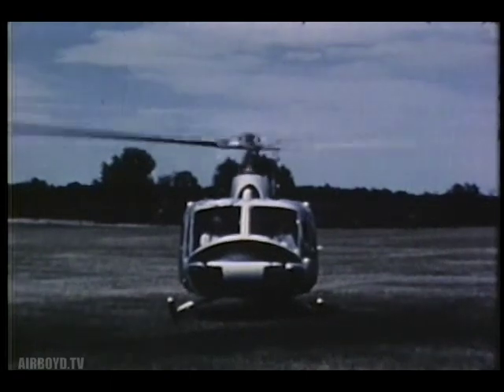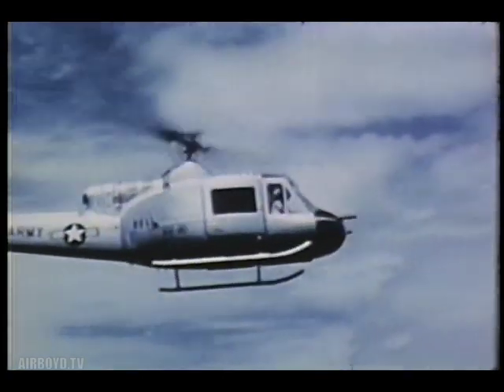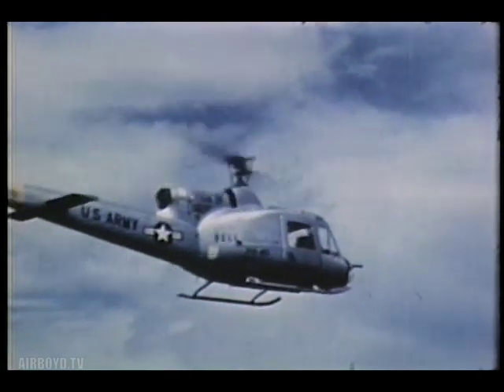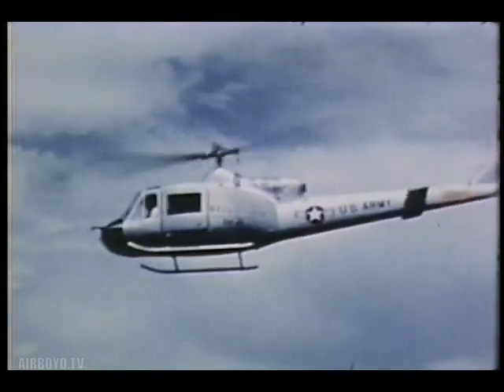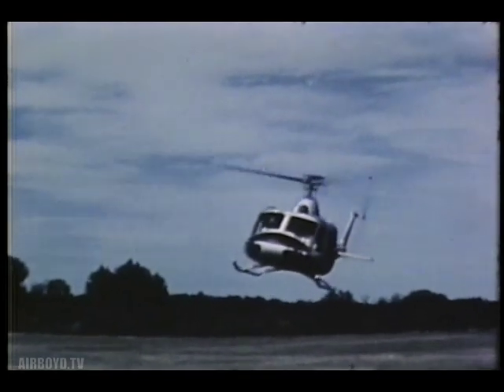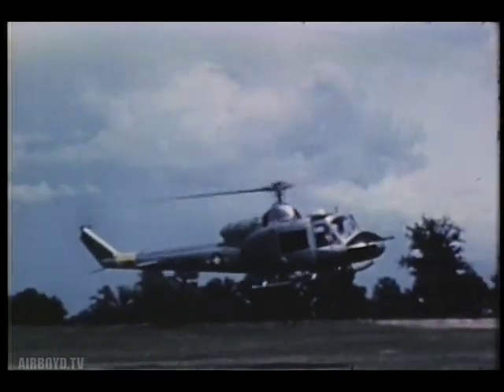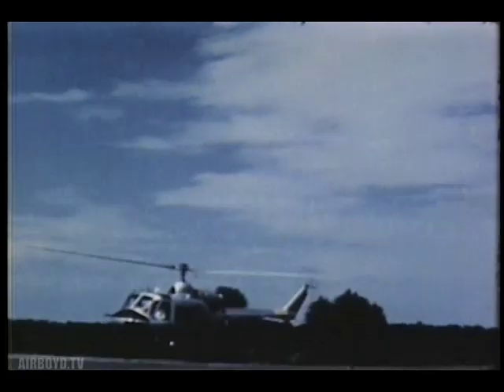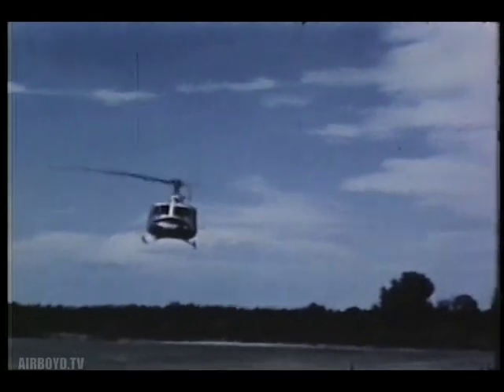Bell UH-1 Iroquois (1960)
The Bell UH-1 Iroquois is a military helicopter powered by a single, turboshaft engine, with a two-bladed main rotor and tail rotor. The helicopter was developed by Bell Helicopter to meet the United States Army's requirement for a medical evacuation and utility helicopter in 1952, and first flew on 20 October 1956. Ordered into production in March 1960, the UH-1 was the first turbine-powered helicopter to enter production for the United States military, and more than 16,000 have been produced worldwide.

The first combat operation of the UH-1 was in the service of the U.S. Army during the Vietnam War. The original designation of HU-1 led to the helicopter's nickname of Huey. In September 1962, the designation was changed to UH-1, but Huey remained in common use. Approximately 7,000 UH-1 aircraft saw service in Vietnam.